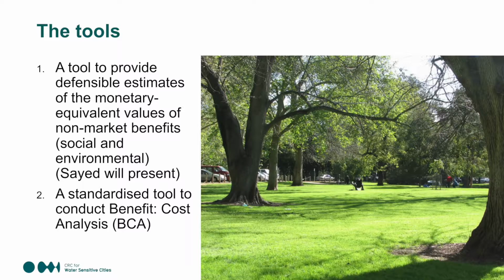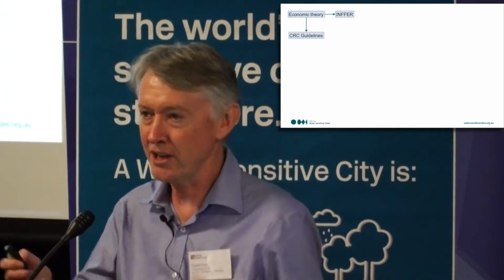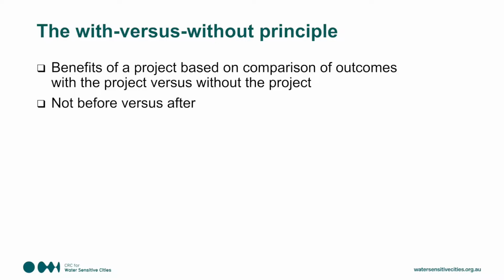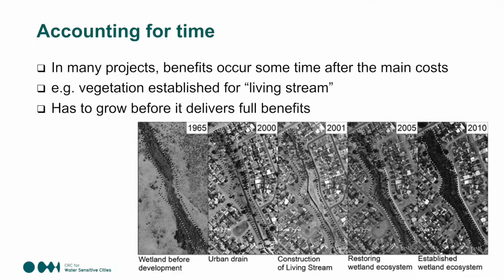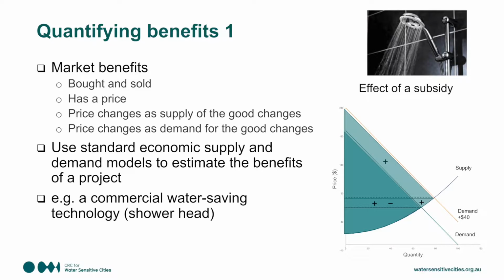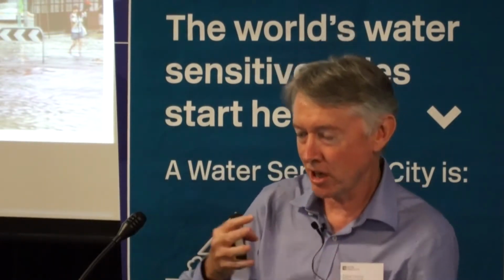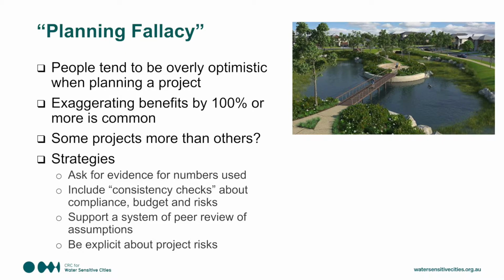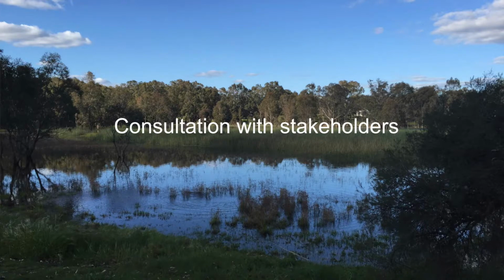Benefit: cost analysis of water-sensitive projects and policies – David Pannell